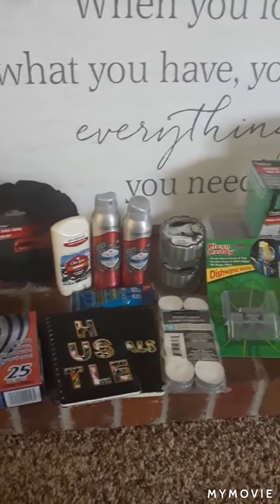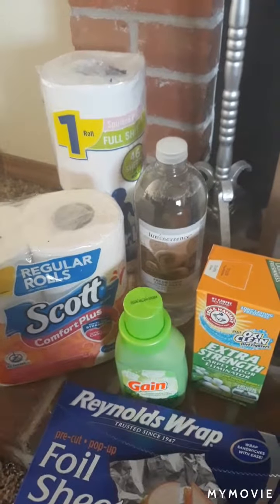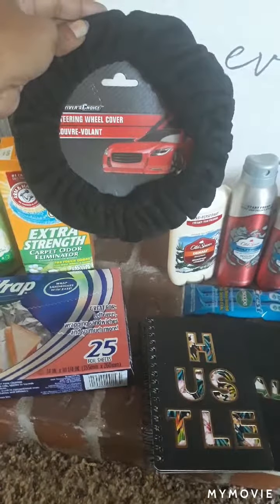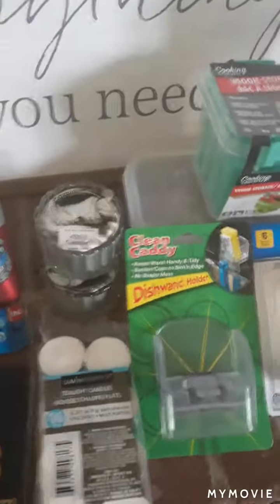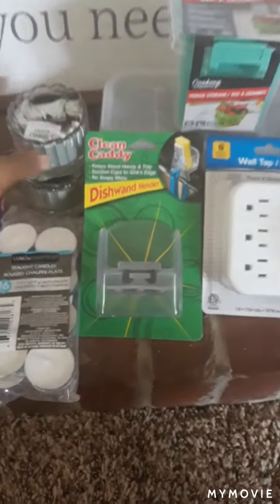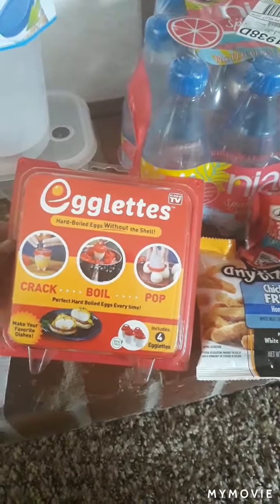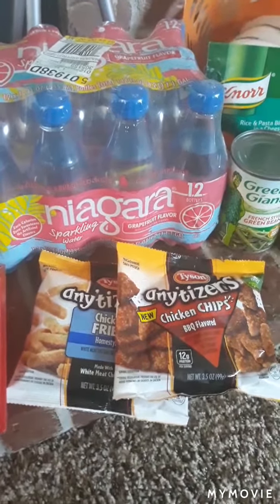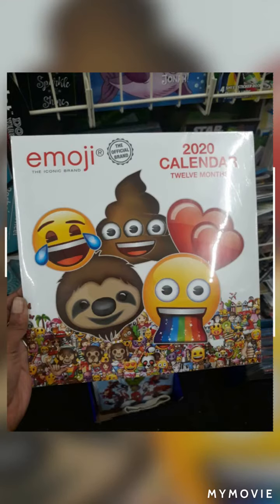Dollar Tree Haul!!!//Budget friendly finds!!/ FIRST DOLLAR TREE HAUL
Thank you so much for stopping by to check out my Dollar Tree finds this week! I have been so inspired by many great women in this YouTube community and cant wait to interact with you all! Thanks again for watching &have a great day.